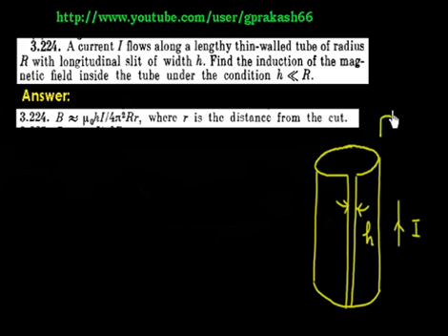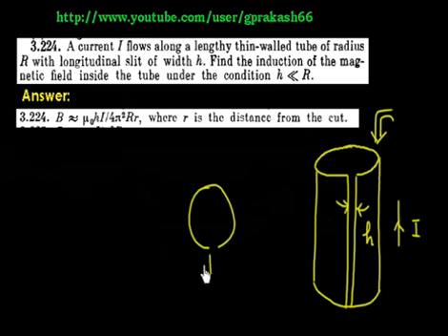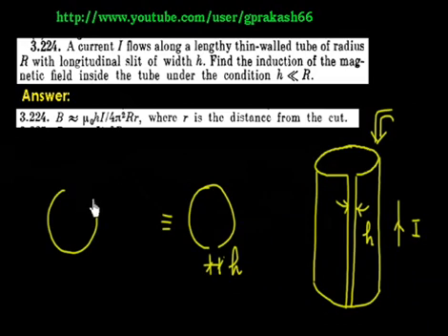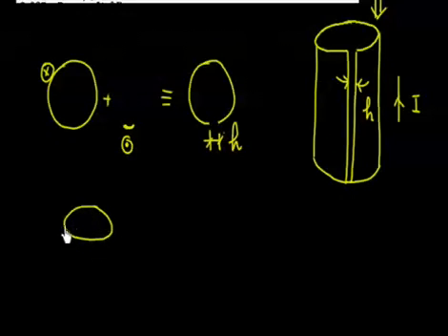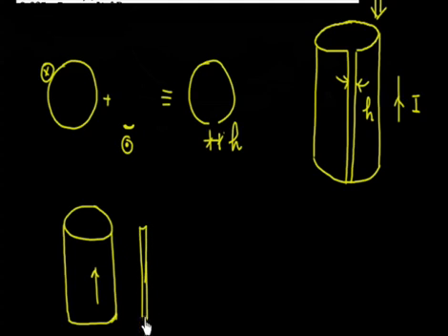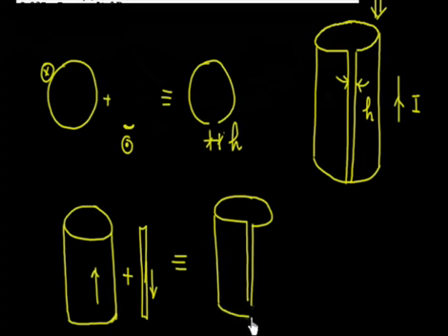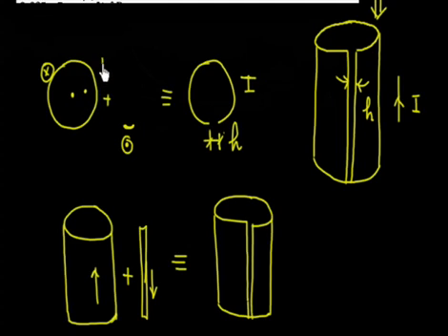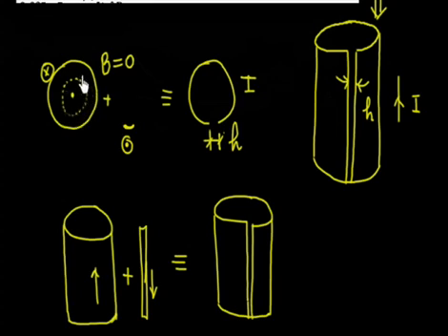I E Irodov 3.224 I Superposition of magnetic field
I E Irodov 3.224 I Superposition of the magnetic field